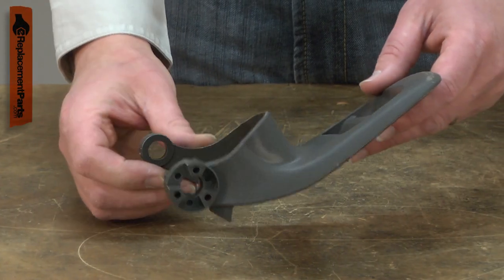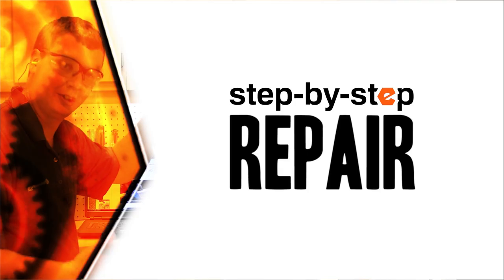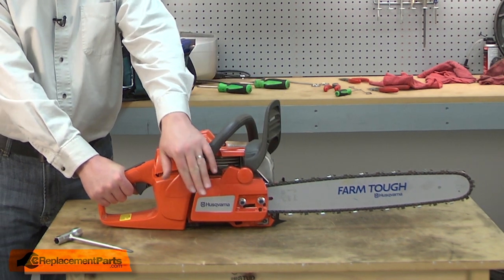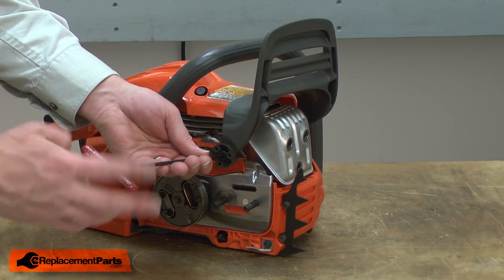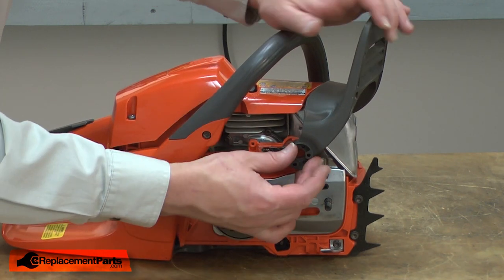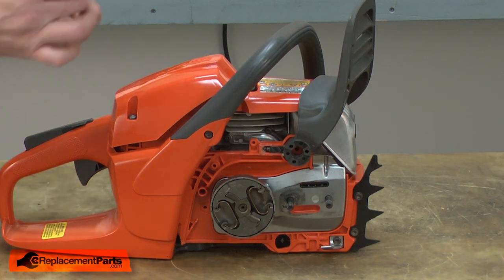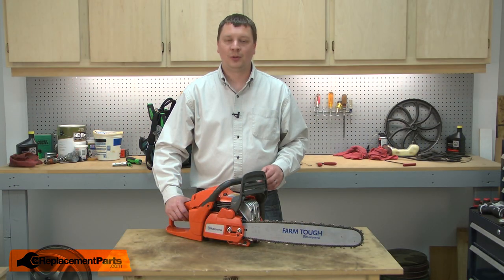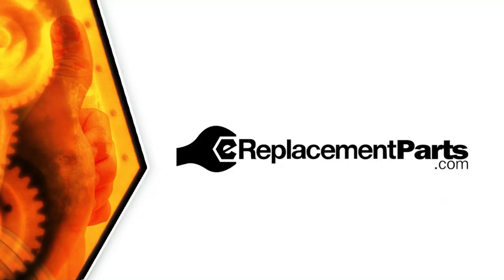Husqvarna Chainsaw Repair - Replacing the Hand Guard (Husqvarna Part # 537284301)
Do you need a replacement Hand Guard for your Chainsaw? eReplacementParts.com has thousands of replacement parts for a variety of Power Tools, Outdoor Power Equipment, and Appliances. To purchase the part shown in this video (Part # 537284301), click the link here:

The information in this video is specific to Husqvarna Chainsaws. The replacement process for different brands may differ slightly from the one you see in this video. To find more Chainsaw repair videos, check out our Lawn & Garden Equipment Repair playlist

If you need a replacement Hand Guard for a different model number Chainsaw, simply enter your Chainsaw’s model number on our homepage here:

Replacing the Hand Guard can help solve the following issues you may be having with your Chainsaw:
1.  Hand Guard is Damaged
2. Tabs on Hand Guard are Worn

Here are a list of the tools required for this repair:
• Ratchet/socket set
• Wrenches
• Hex wrenches

For more info on our shipping or return policy, or to speak with a customer service representative, visit our